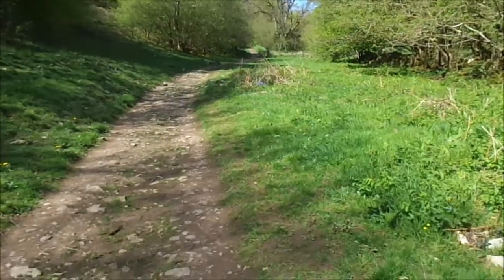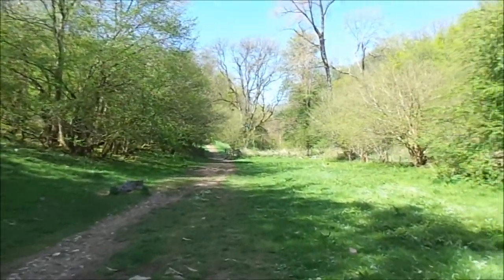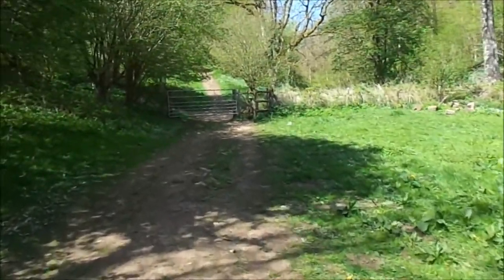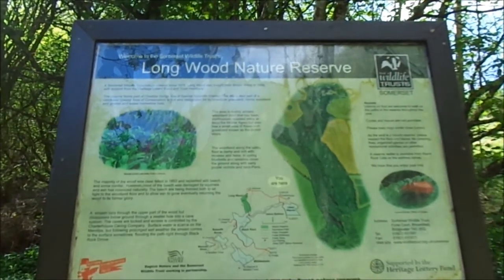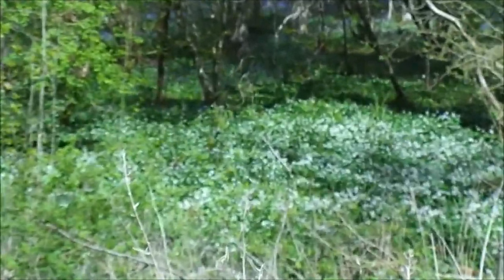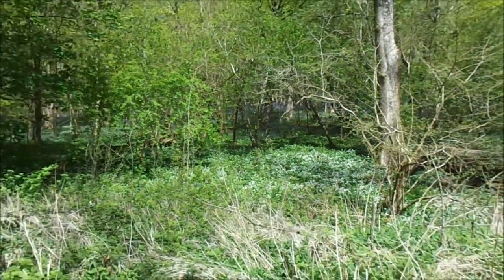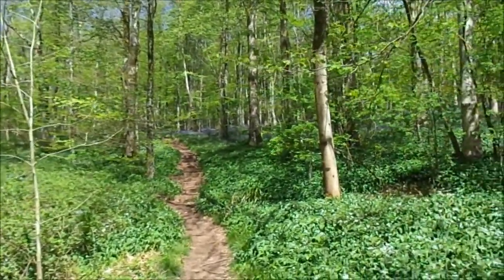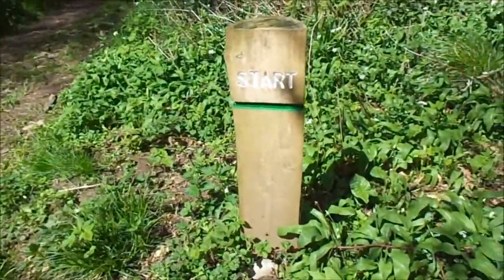Long Wood Visit PART V,'Bluebells & White Wild Garlic Galore' by Sheila, May 9th 2015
The peace greets you as soon as you enter the wood---the beauty embraces you with the bluebells and wild garlic flowers like soft carpets  everywhere and the fragrances remind you it is Spring---the gentle wind and water plays the music to accompany you  on the adventure deep into the wood..